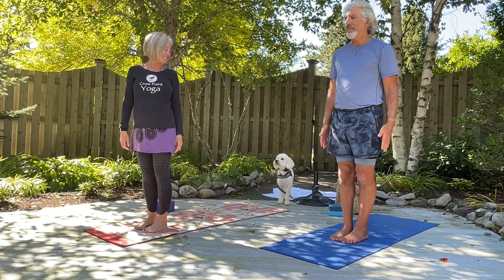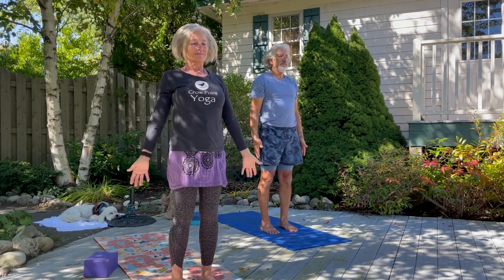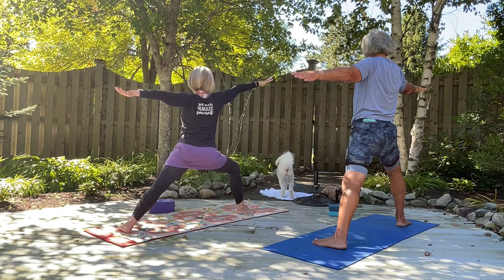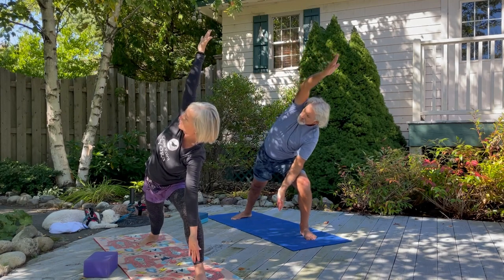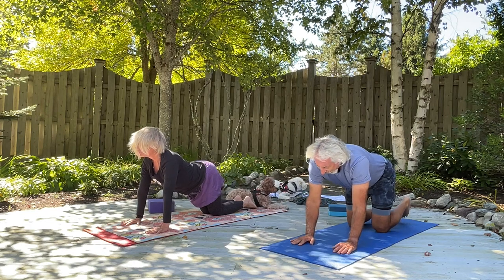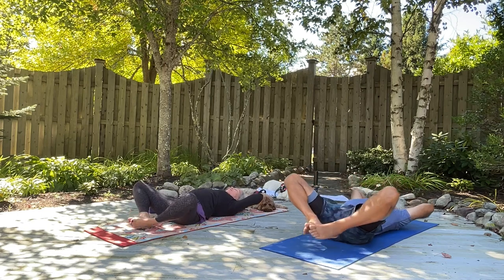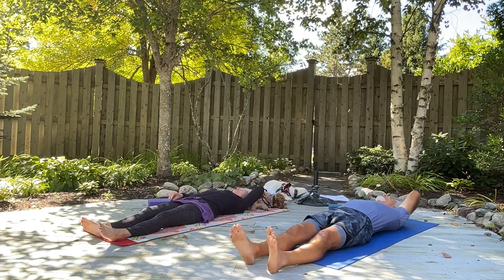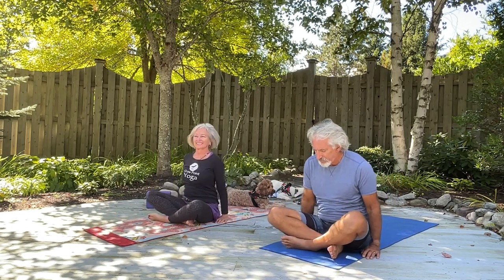Yoga Over 60 Let’s Get Strong - with Wendy Johnson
Build strength with this short 20 minute practice that includes core work and standing poses.